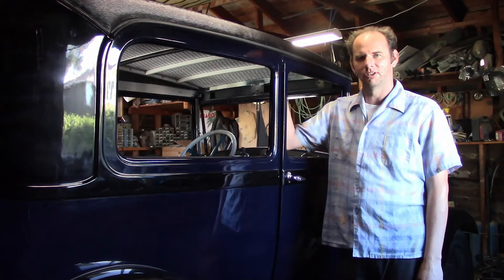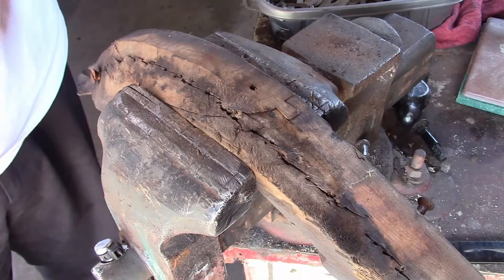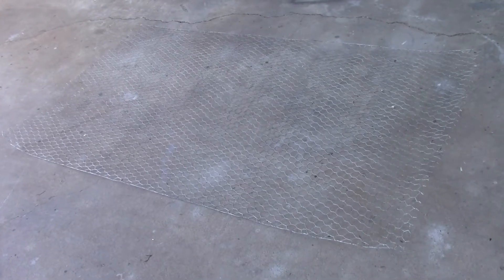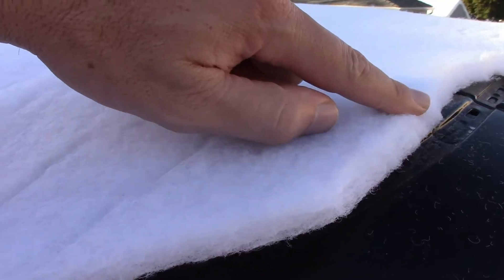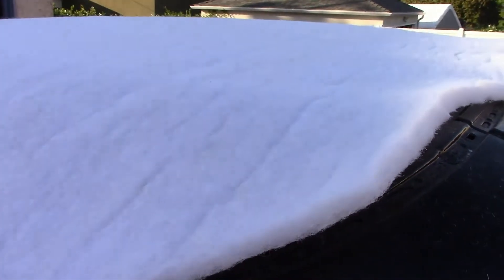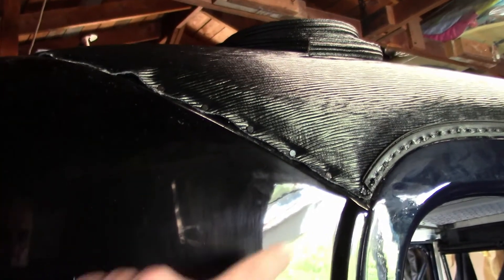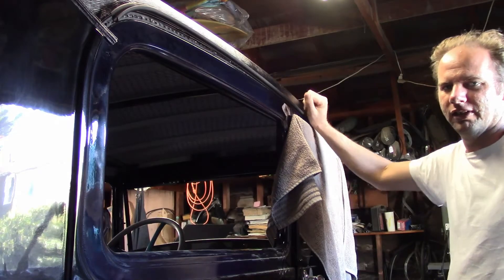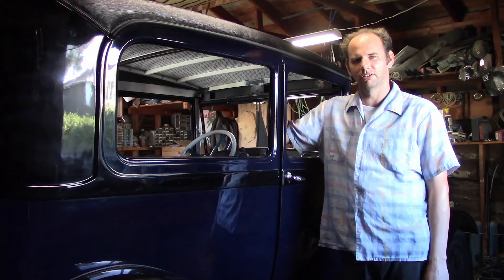How to install a vinyl top on a Ford Model "A" Tudor Sedan.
In this video, I install a new vinyl top on a 1929 Ford Model "A" Tudor Sedan and instruct how I do so.